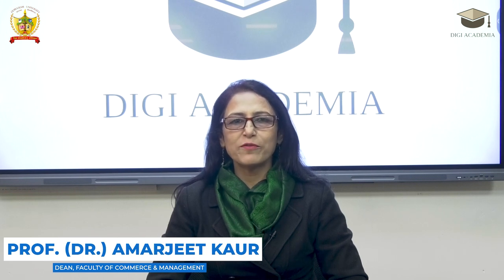Interview Skills - Unlock The Secret of Effective Interviewing | Lecture Series- Gurugram University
Welcome to the official YouTube channel of Gurugram University.

DigiAcademia is repository of curated collection of educational lectures delivered by professors across various disciplines. Our channel is dedicated to offering high-quality educational content, catering to a wide spectrum of interests and intellectual pursuits.

The aim of DigiAcademia is to bring experienced teachers of Gurugram University on one platform and make their knowledge freely available to the users of internet.

Digi Academia is managed by the students of the Department of Media Studies, Gurugram University and the content is created through their startup 'Vibes Around Creation.'